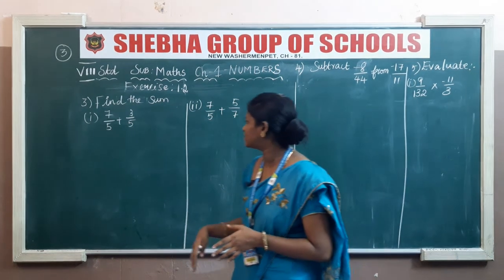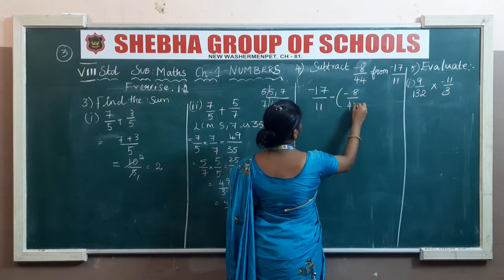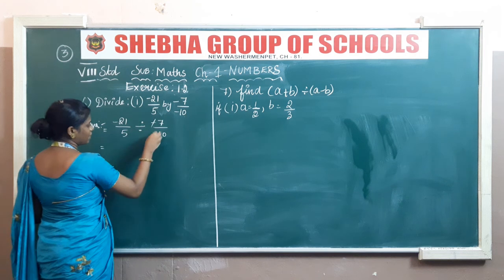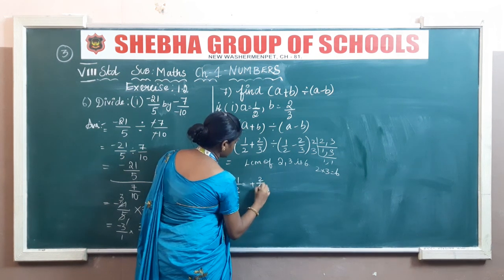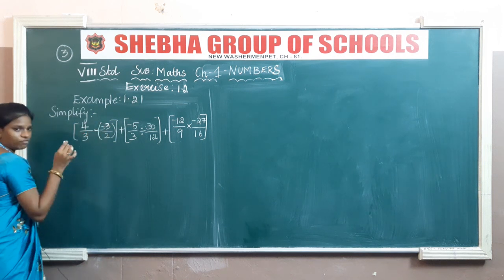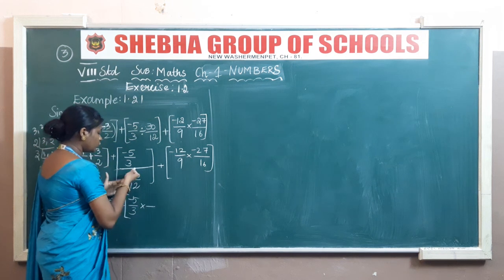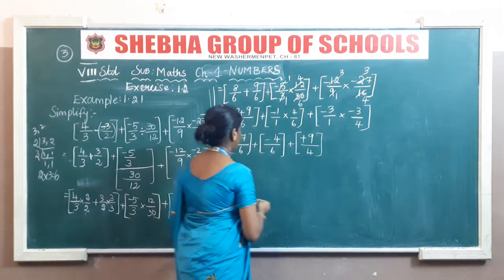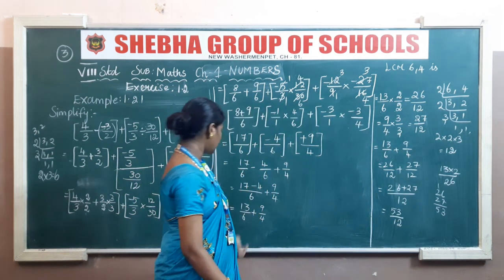12.08.2020 VIII Maths Class-3, Numbers, Part-3 (Ms.Madhumathy)